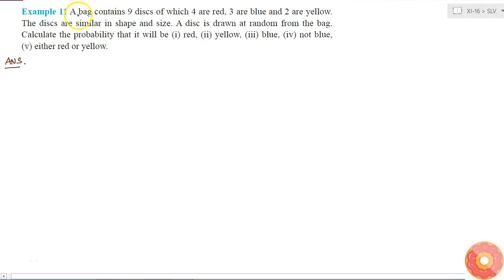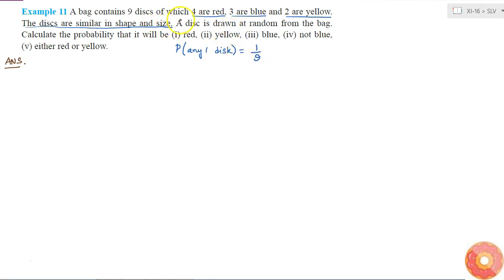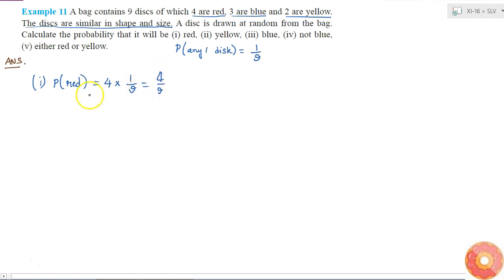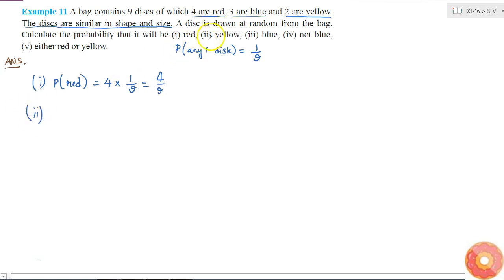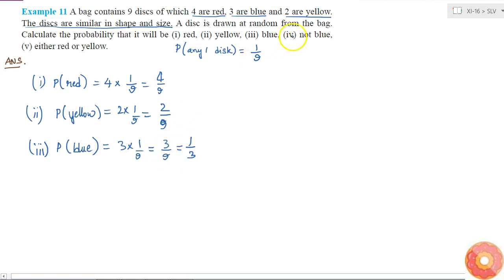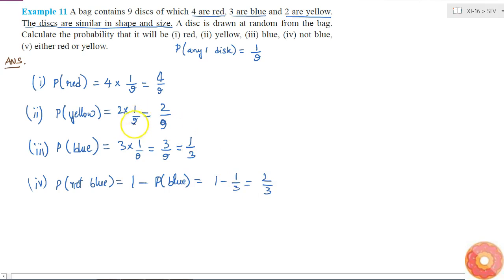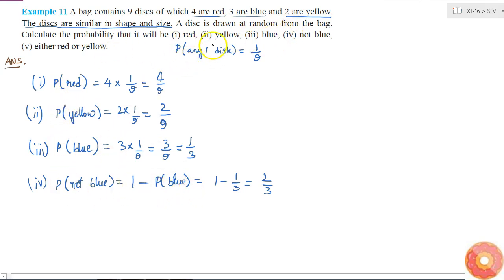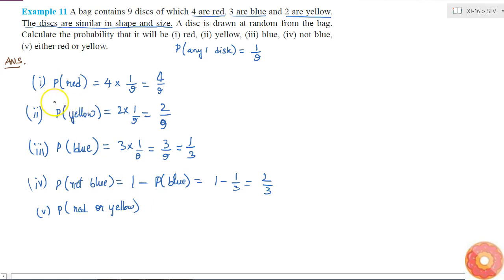A bag contains 9 discs of which 4 are red. 3 are blue and 2 are yellow. The discs are similar in...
Question From - NCERT Maths Class 11 Chapter 16 SOLVED EXAMPLES Question – 11 PROBABILITY CBSE, RBSE, UP, MP, BIHAR BOARD

QUESTION TEXT:-
A bag contains 9 discs of which 4 are red. 3 are blue and 2 are yellow. The discs are similar in shape and size. A disc is drawn at random from the bag. Calculate the probability that it will be (i) red. (ii) yellow, (iii) blue, (iv) not blue, (v) either red or yellow.

Related Questions & Solutions:

1. Two coins (a one rupee coin and a two rupee coin) are tossed once. Find a sample space.

2. Find the sample space associated with the experiment of rolling a pair of dice (one is blue and the other red) once. Also, find the number of elements of this sample space.

3. Find the sample space associated with the experiment of rolling a pair of dice (one is blue and the other red) once. Also, find the number of elements of this sample space.

4. In each of the following experiments specify appropriate sample space (i) A boy has a 1 rupee coin, a 2 rupee coin and a 5 rupee coin in his pocket. He takes out two coins out of his pocket, one after...

5. A coin is tossed. If it shows head, we draw a ball from a bag consisting of 3 blue and 4 white balls, if it shows tail we throw a die. Describe the sample space of this experiment.